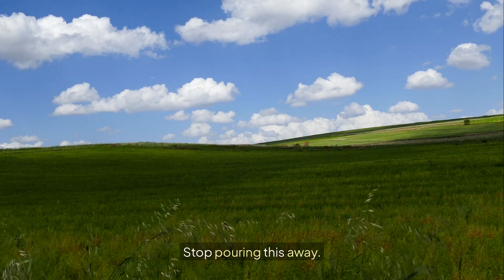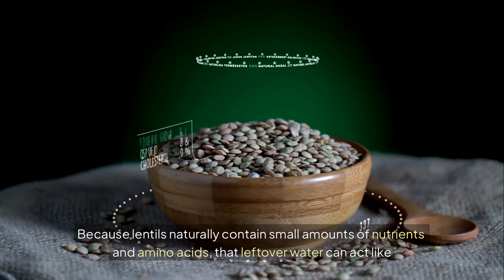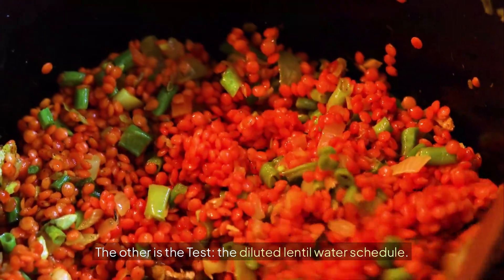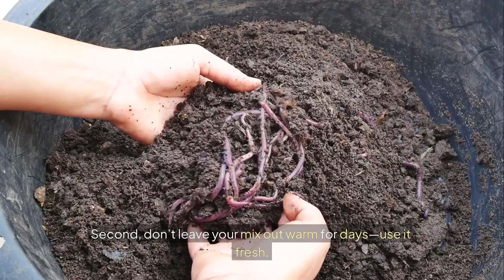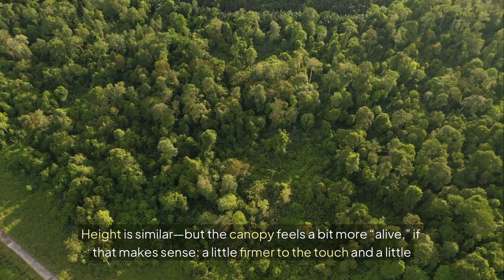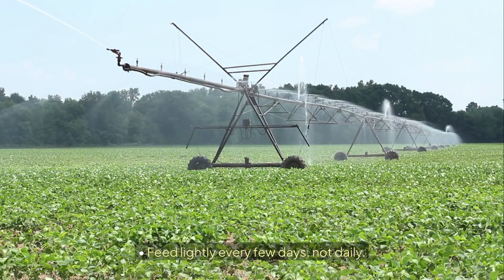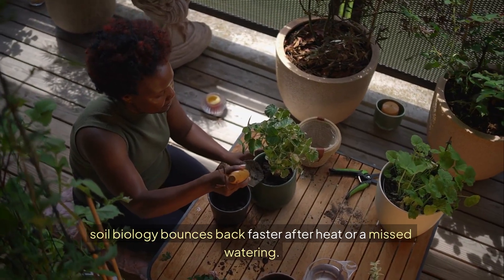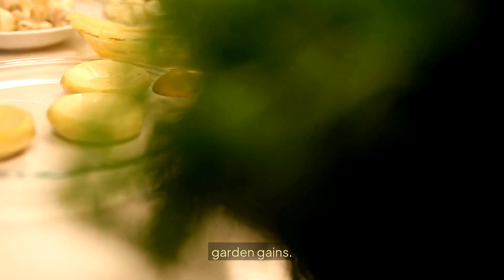$0 Lentil Water: My 7-Day Plant Test (US Backyard)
English (recommended):
EP01 — $0 Lentil Water: My 7-Day Plant Test (US Backyard)
 Turn leftover lentil water into clean, FREE plant food—tested in a real US backyard over 7 days.
This episode shows a simple side-by-side experiment (Control vs Lentil Water), apartment-safe steps, and clear do’s & don’ts to avoid smell or root issues.
No chemicals, pet- and kid-aware steps. Educational only; results vary by soil, climate, and plant type.
00:00 Hook (the side-by-side reveal)
00:15 What is lentil water & why try it
01:10 Safety & dilution (apartment-safe)
02:05 The experiment setup (Control vs Test)
03:10 Day 1 baseline (height/leaves)
04:20 Feeding schedule (when & how much)
05:15 Common mistakes (smell, mold, overwatering)
06:10 Day 7 results (before/after)
07:10 My takeaways & who should try this
07:45 Watch Next (Banana Peel Tea vs Store Fertilizer)